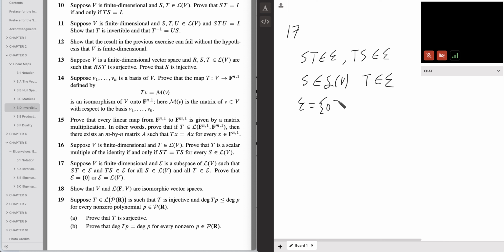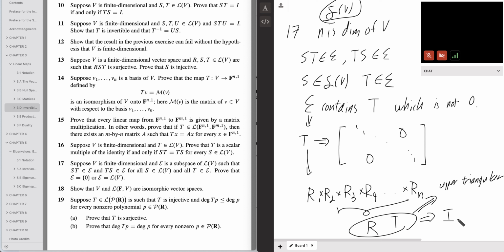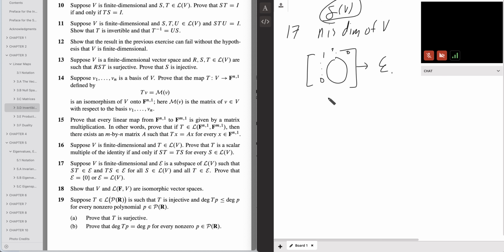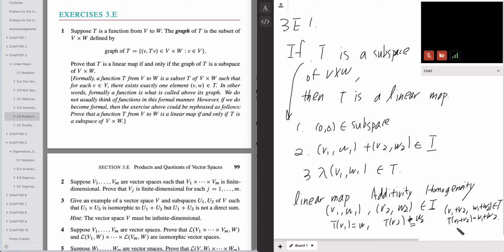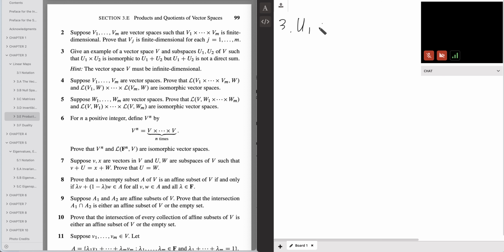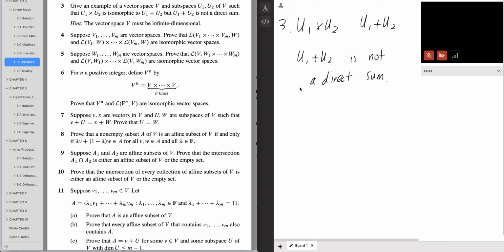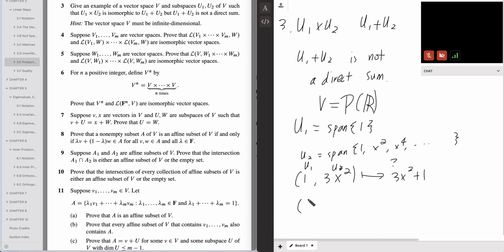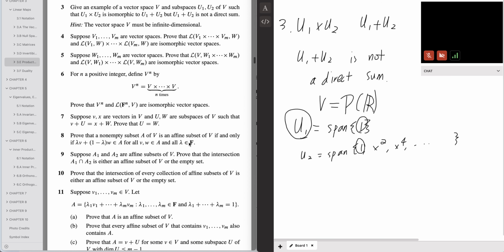Axler 3D2 Correction on 3C Q17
Correction on 3C Q17 and 3D Q1-3(partially 3)